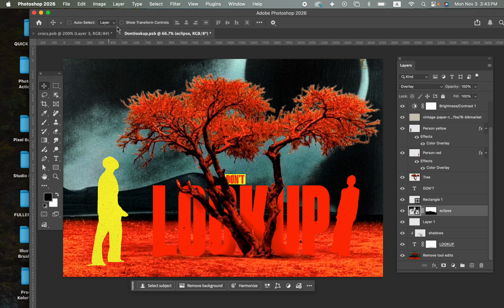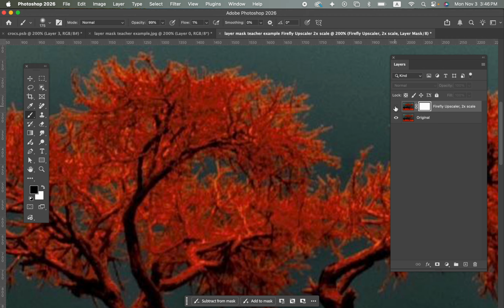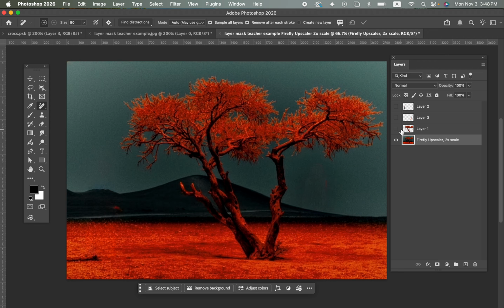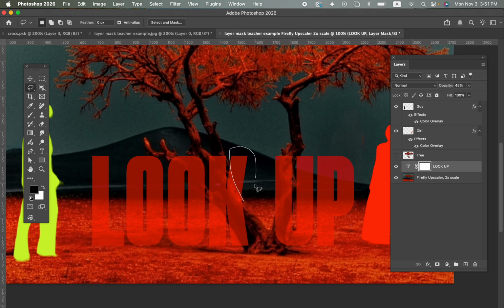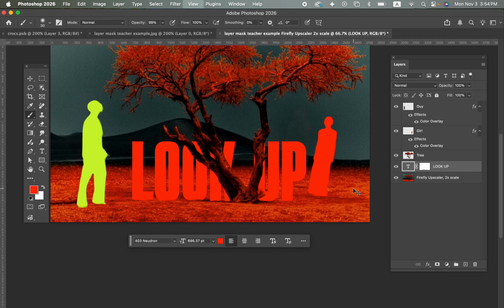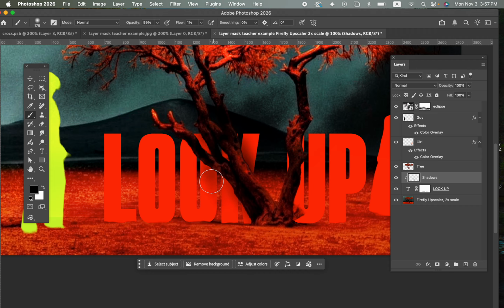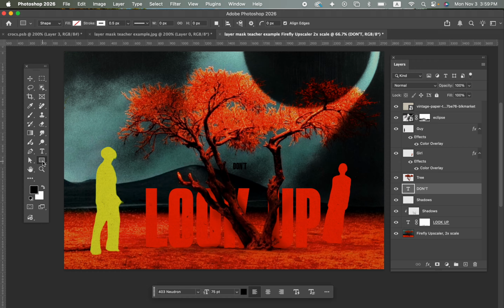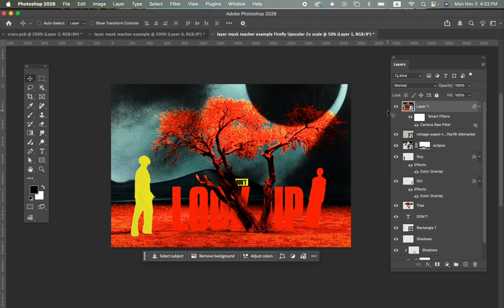RED TREE - Process Breakdown